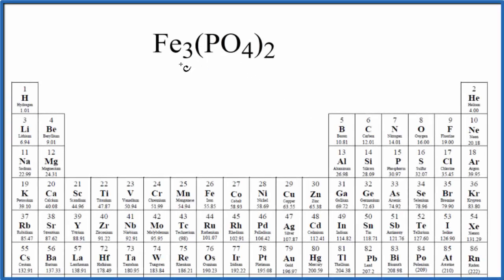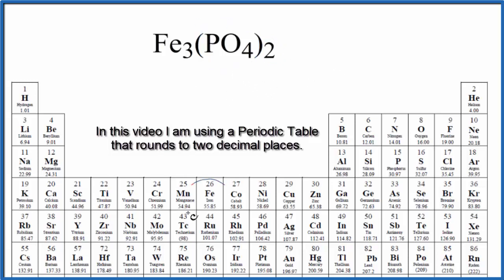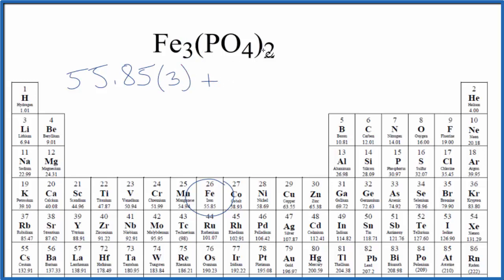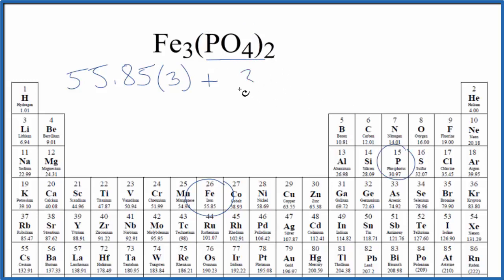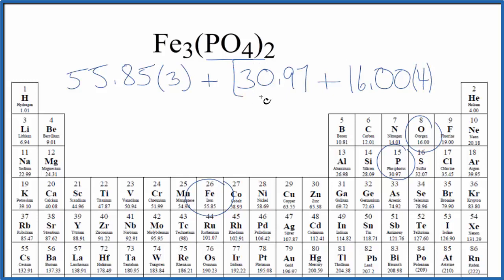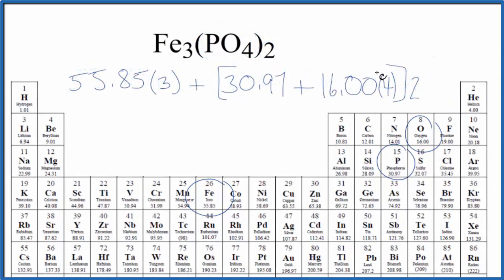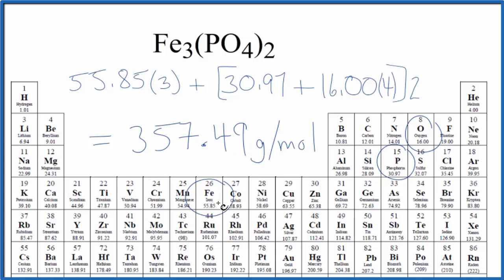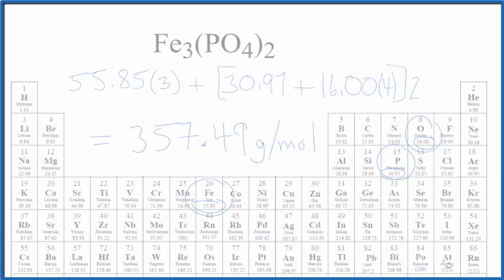Molar Mass / Molecular Weight of Fe3(PO4)2: Iron (III) phosphate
Explanation of how to find the molar mass of Fe3(PO4)2: Iron (III) phosphate.